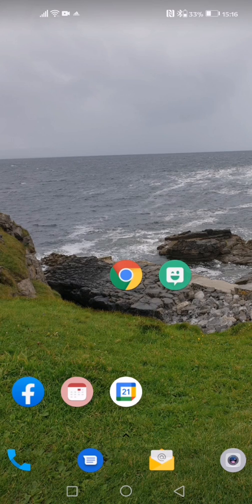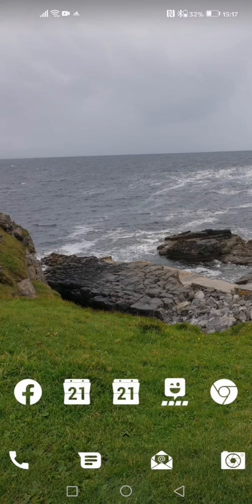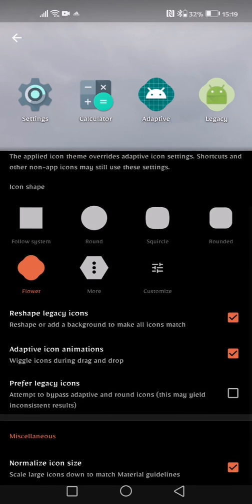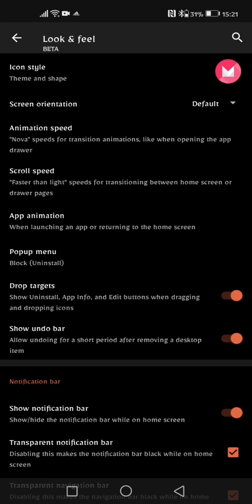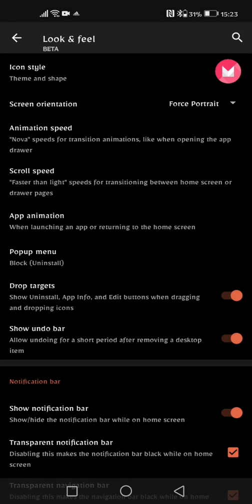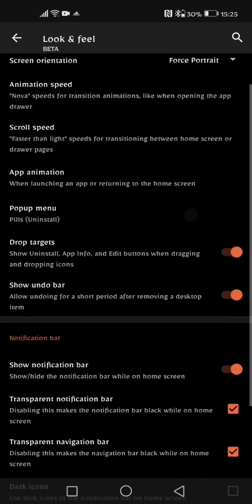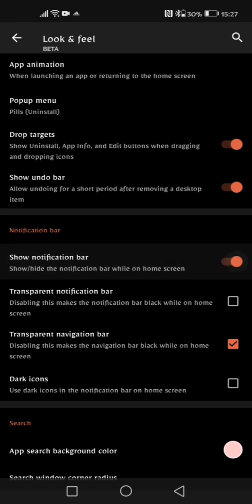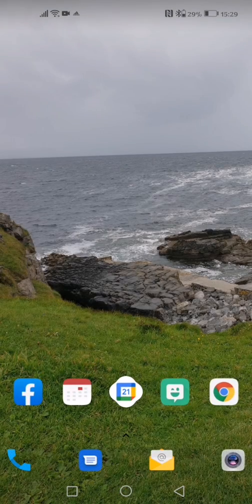Nova Launcher Setup Tutorial Part 4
Nova Launcher Tutorial Part 4.

Look & Feel settings.

A step by step tutorial video of Nova Launcher.  This is aimed at anyone that is new into Nova Launcher or customising their phones for the first time.
⏰ Timestamps⏰
0:00 - Nova Launcher Setup Tutorial Part 4 - Intro
0:34 - Instructions
0:49 - Icon style
5:34 - Screen Orientation
6:26 - Animation Speed and Scroll Speed
7:22 - App animation
8:19 - Pop up menu
9:22 - Drop targets
9:54 - Show undo bar
10:24 - Show notification bar
10:59 - Transparent notification bar
12:03 - App search background colour
13:13 - Be sound and hit the like button